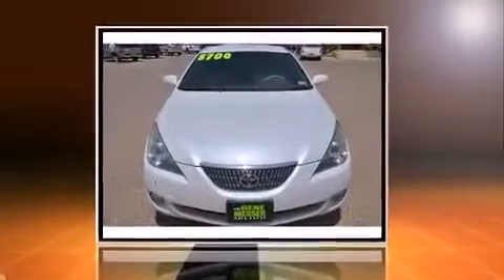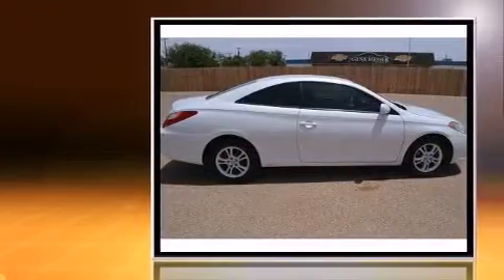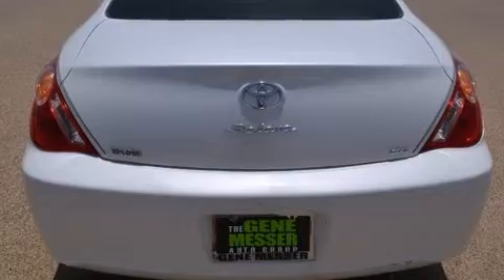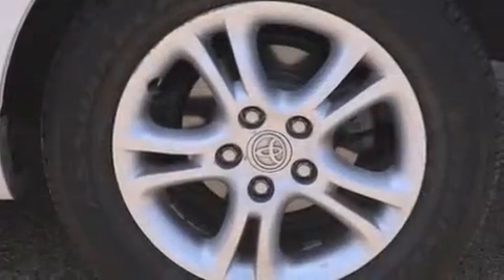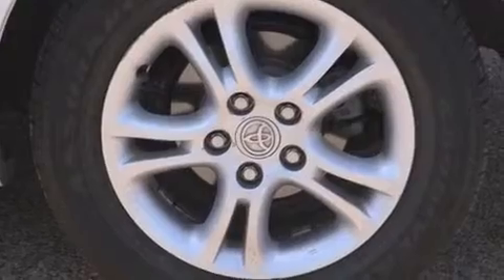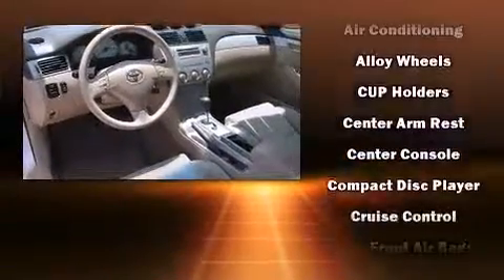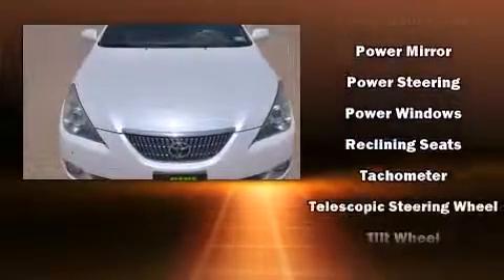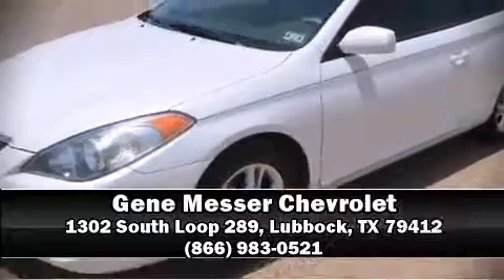2006 Toyota Camry Solara SE in Lubbock, TX 79412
Step into the 2006 Toyota Camry Solara. This 2 door, 5 passenger coupe provides exceptional value! Toyota made sure to keep road-handling and sportiness at the top of it's priority list. Under the hood you'll find a 4 cylinder engine with more than 150 horsepower, providing a smooth and predictable driving experience. Top features include power windows, variably intermittent wipers, an outside temperature display, front bucket seats, fully automatic headlights, telescoping steering wheel, cruise control, and 1-touch window functionality. Premium sound drives 6 speakers, providing you and your passengers a sensational audio experience. Toyota ensures the safety and security of its passengers with equipment such as: dual front impact airbags, front SIDE impact airbags, a panic alarm, and 4 wheel disc brakes with ABS. It also arrives with a Carfax history report, providing you peace of mind with detailed information. We have the vehicle you've been searching for at a price you can afford. Stop by our dealership or give us a call for more information.